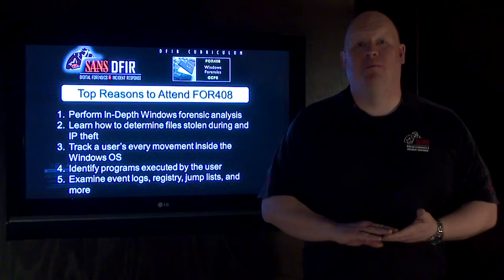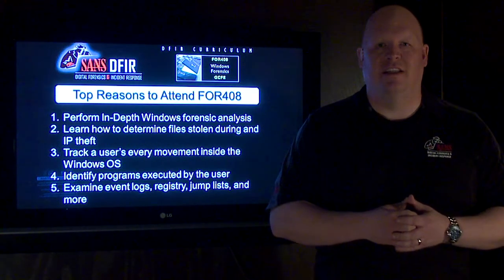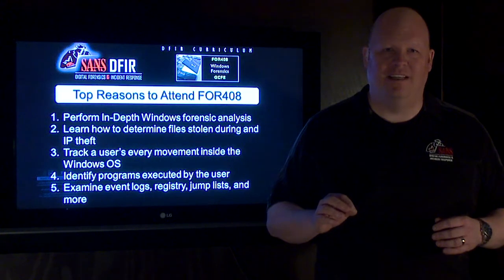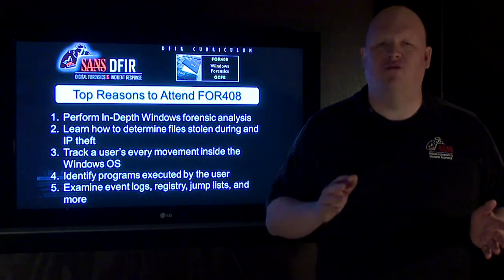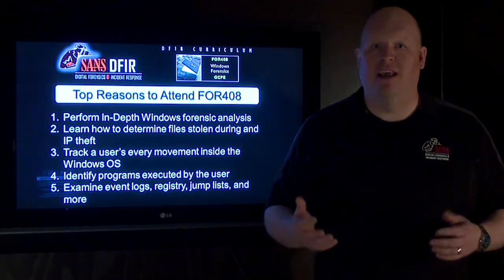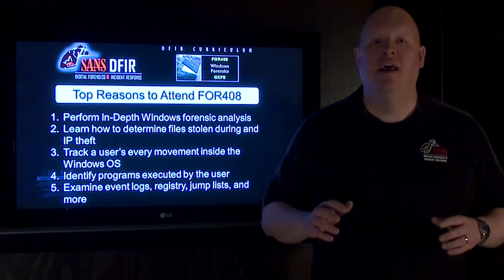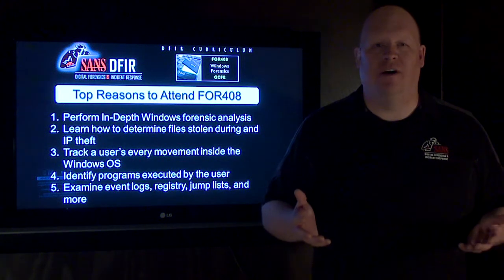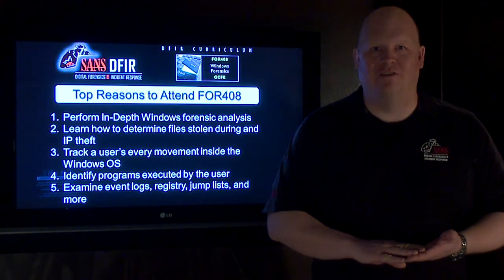Windows Forensics FOR500 (formerly FOR408) Rob Lee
FOR500 (formerly 408): Windows Forensic Analysis focuses on the critical digital forensics knowledge of the Microsoft Windows operating system. You will learn how computer forensic analysts focus on collecting and analyzing data from computer systems to track user-based activity that can be used in internal investigations or civil/criminal litigation.

Proper analysis requires real data for students to examine. The completely updated FOR408 course trains digital forensic analysts through a series of new hands-on laboratory exercises that incorporate evidence found on the latest Microsoft technologies (Windows 8.1, Office365, Skydrive, Sharepoint, Exchange Online, and Windows Phone). This will ensure that students are prepared to investigate the latest trends and capabilities they might encounter. In addition, students will have labs that cover both Windows XP and Windows 7 artifacts.

FOR500 Windows Forensic Analysis will teach you to:

Conduct in-depth forensic analysis of Windows operating systems and media exploitation focusing on Windows 7, Windows 8/8.1, XP, and Windows Server 2008/2012

Identify artifact and evidence locations that will answer key questions, including questions about program execution, file opening, external device usage, geo-location, file download, anti-forensics, and system usage

Focus your capabilities on analysis instead of how to use a specific tool

Extract key answers by utilizing proper analysis via a variety of free, open-source, and commercial tools in the Windows SIFT Workstation